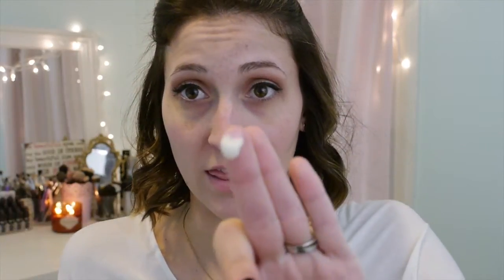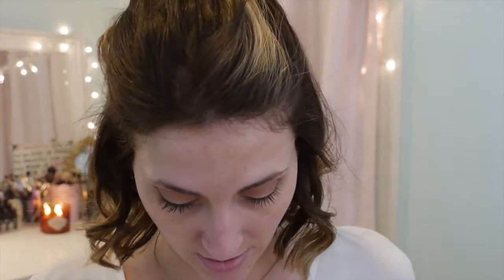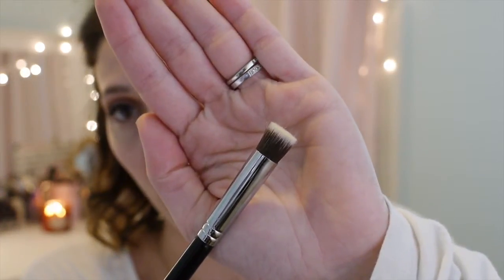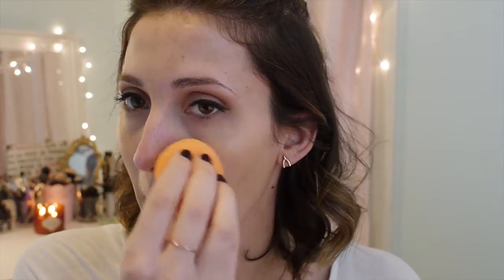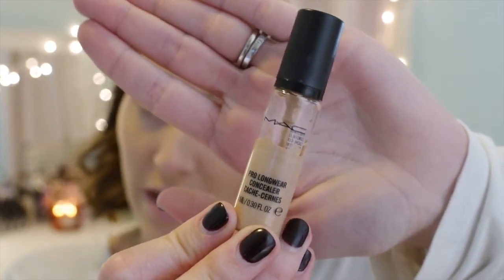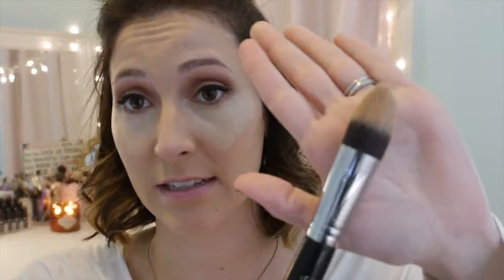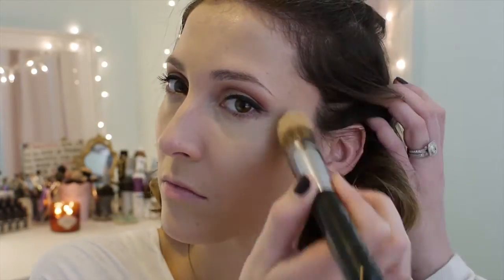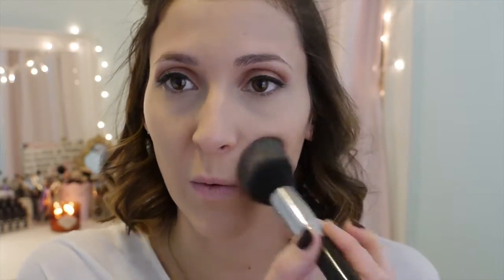Flawless Face Part 1 l How to Perfect Foundation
Hey Guys,

I hope you guys enjoyed this tutorial on how to perfect your foundation and concealer routine.  Remember this is only the first part! I will be putting up the second part to getting a flawless face involving contouring and highlighting in a couple days!

xoxo

::Brushes::

Real Technique Miracle Complexion Sponge